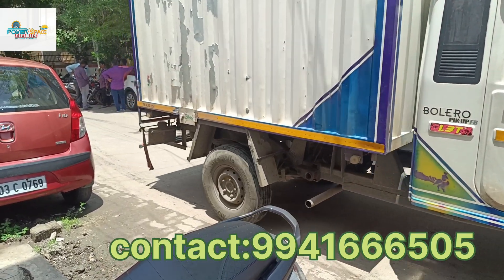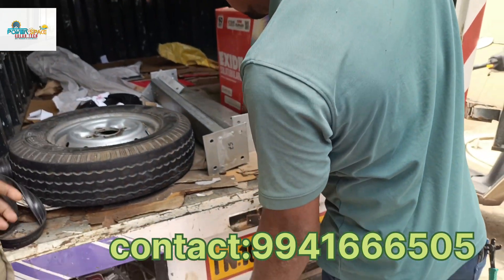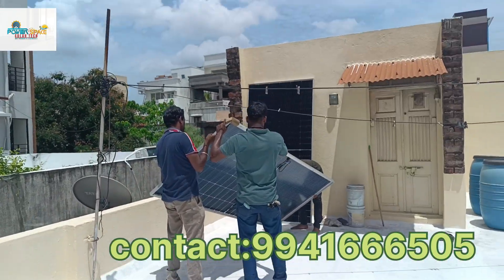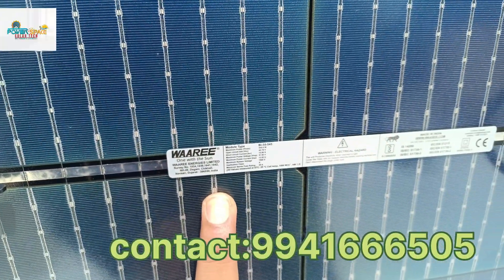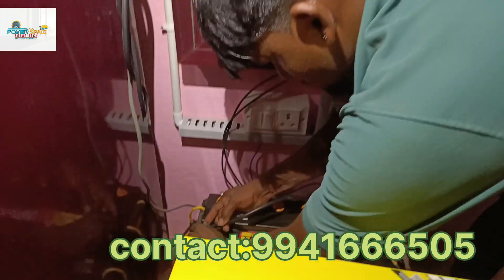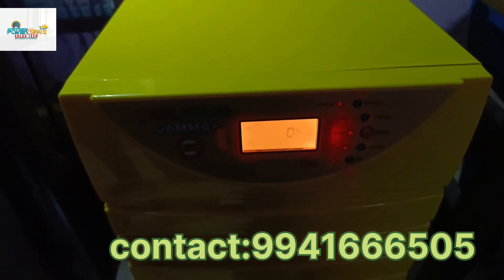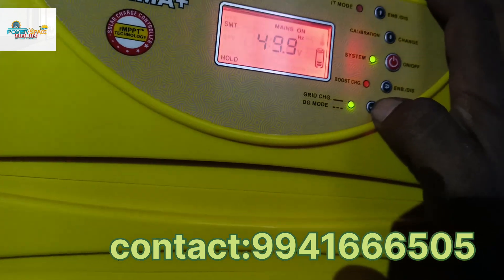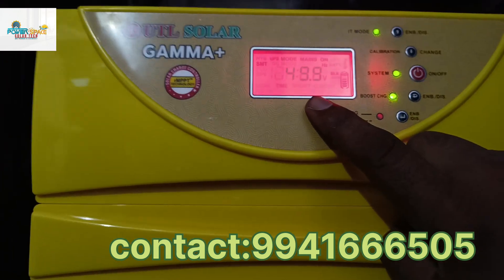utl gamma plus 3350va 3kva solar mppt pcu inverter with exide battery, waaree panel in Kodambakkam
Description

 Contact Person : Mr. k. saravanakumar

 all over tamil nadu :Minimum 1kw and above projects only, Above mentioned phone number is only for new solar orders .

 we are doing solar business for Last 10 years in Chennai and installing on-grid and Off-grid for all companies and in homes. we are providing best prices for all types of solar panels, inverters, and batteries in and around Chennai and all over tamil nadu ;send your contact number in 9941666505 or msg in whatsApp

 solar system,
 solar panel
 solar panel system for home, solar panel in tamil,